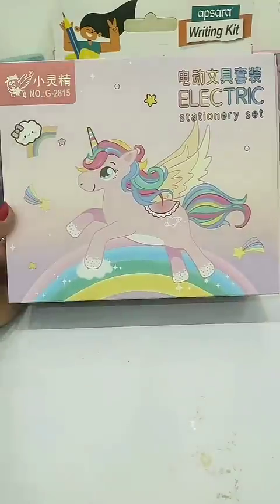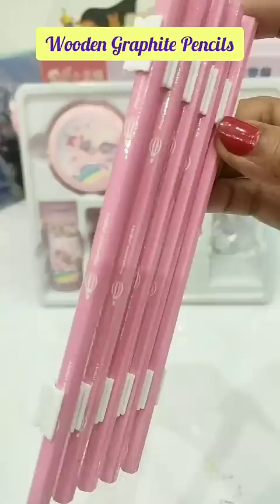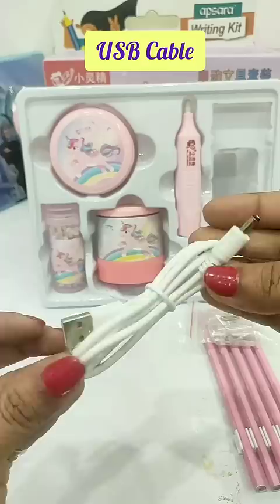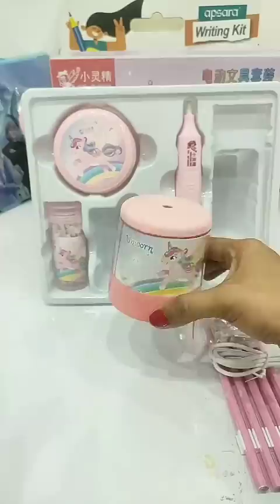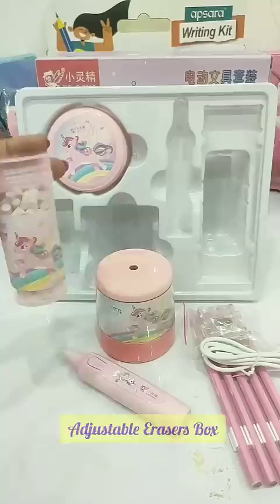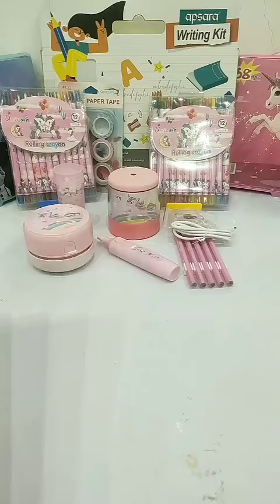Cute Electric Stationery Set Unboxing 🥰